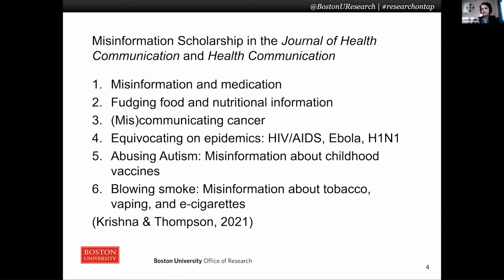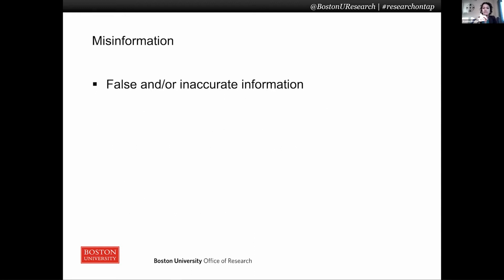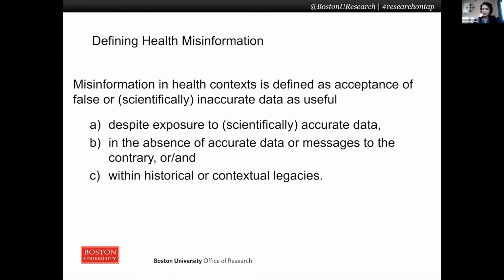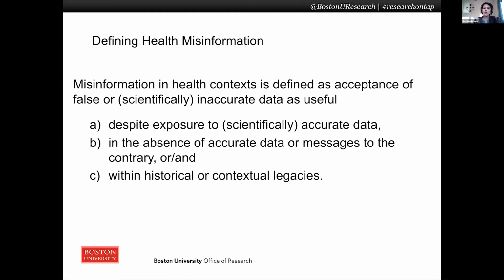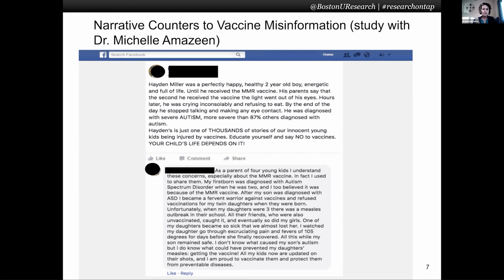Arunima Krishna: Misinformation About Health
Arunima Krishna, PhD, Assistant Professor, Public Relations, COM gives a talk titled "Misinformation About Health: A Review of Health Communication and Misinformation Scholarship" at BU's Research on Tap event.